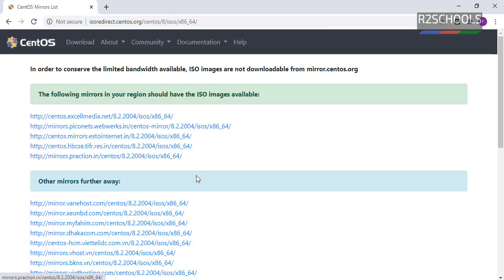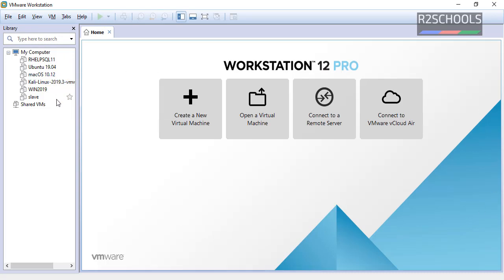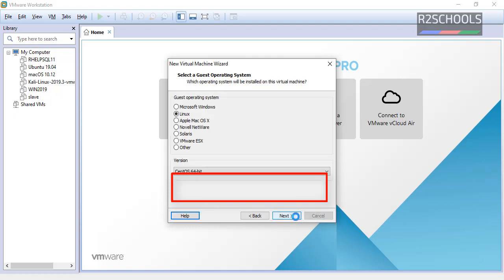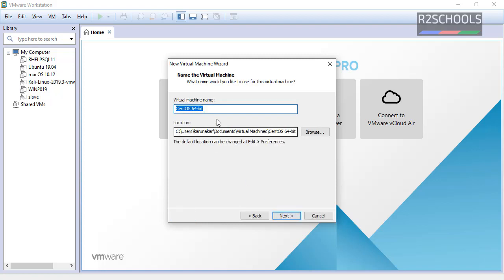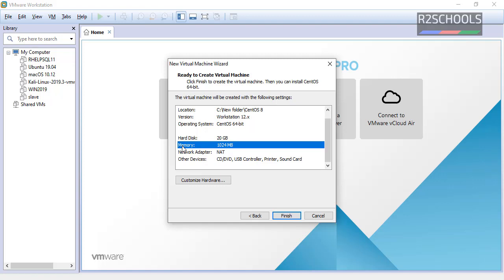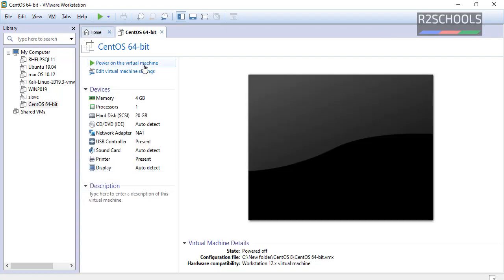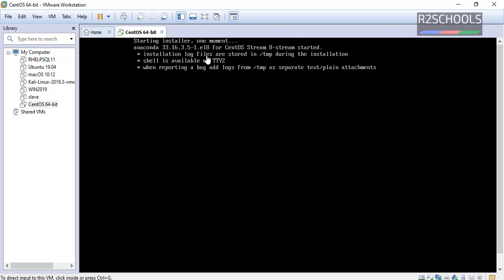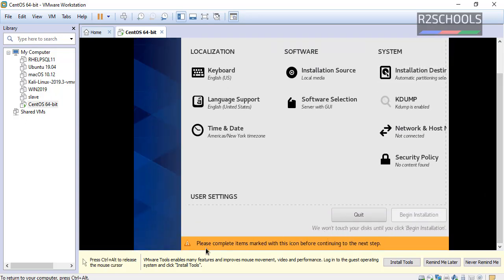How to download and install CentOS 8 on VMware Workstation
In this video we will see How to download and install CentOS 8 on VMware Workstation step by step